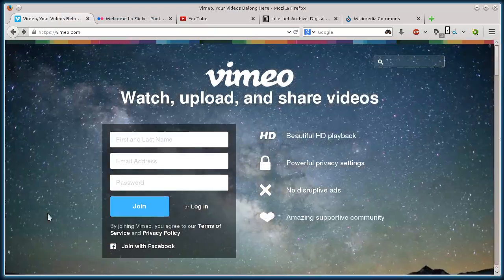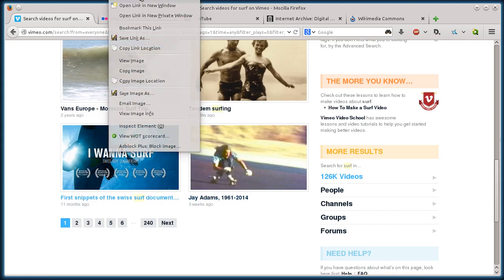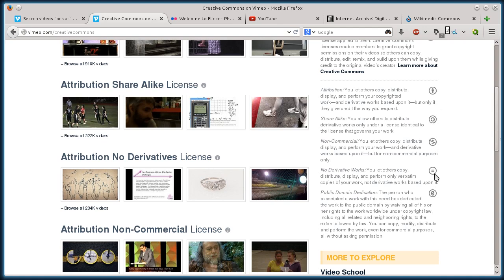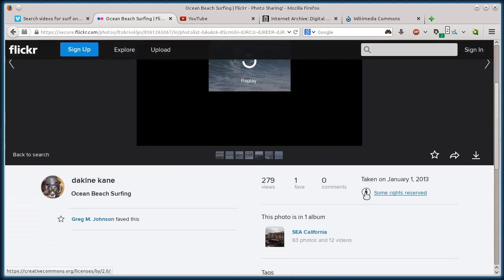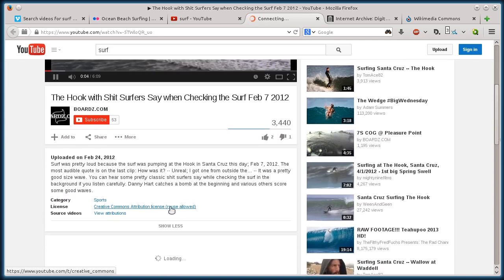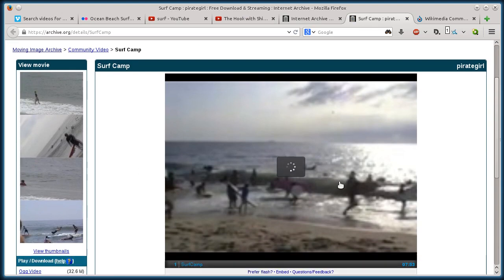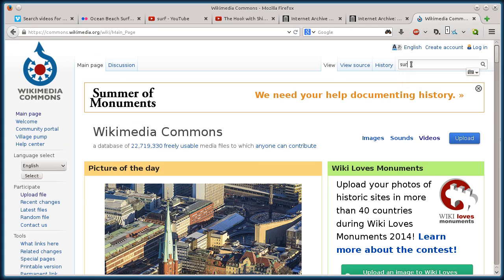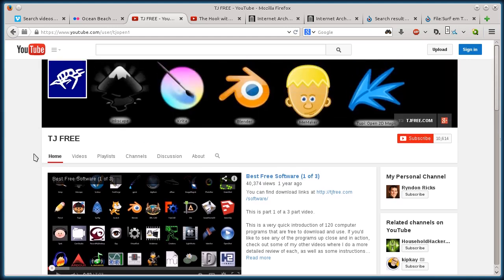Free Stock Video Clips and Footage – Top 5 Download Sites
Download free stock video footage to use in your creative projects. Be sure to check the licensing to make sure you are using the work the way the original artist intended.

The video thumbnail of the water splash is by Christoph Pantel and can be found